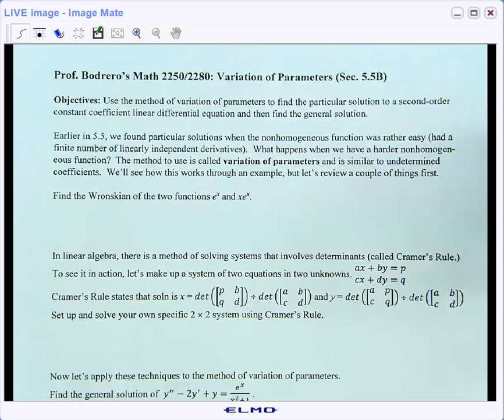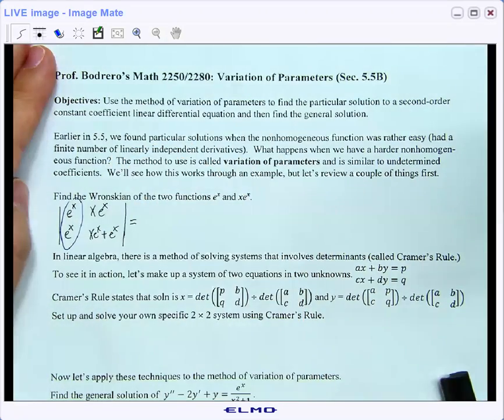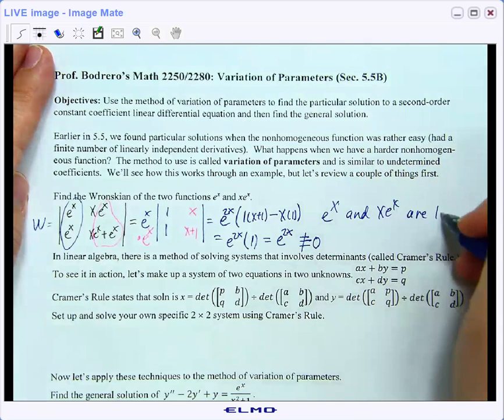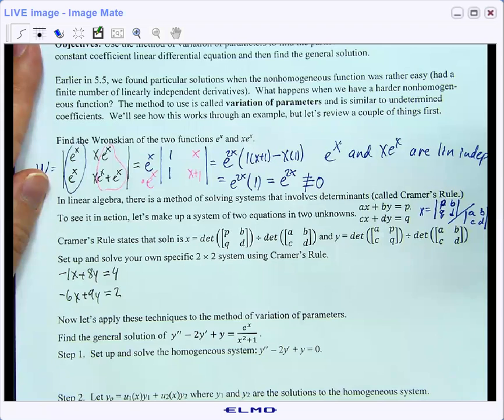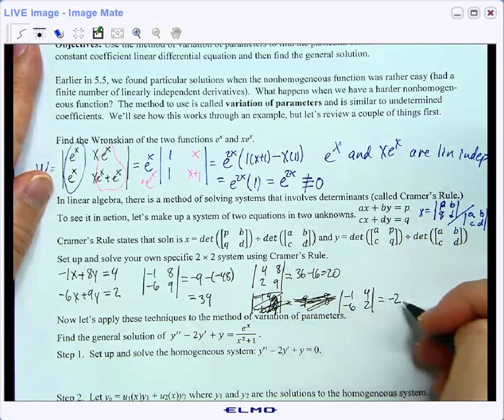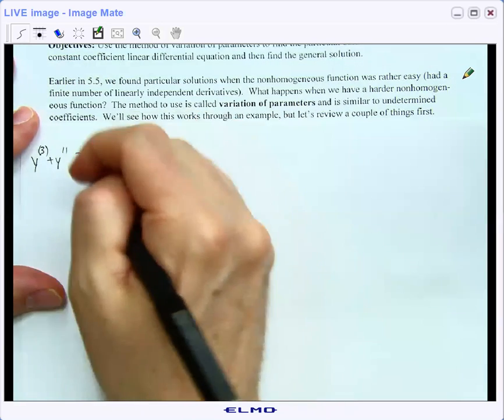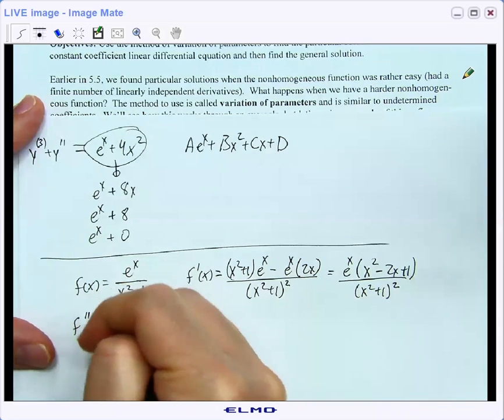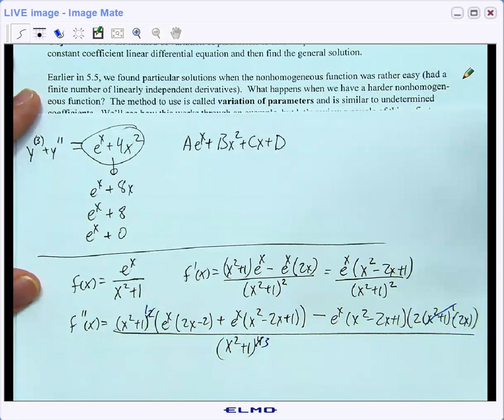Diff Eqn Sec 5.5B Part 1 (Variation of Parameters)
This is an introduction to the method of variation of parameters for solving second-order non-homogeneous differential equations.  Following videos will show examples worked out.